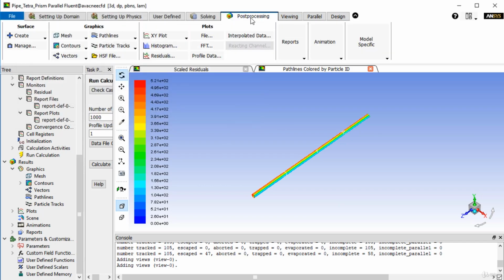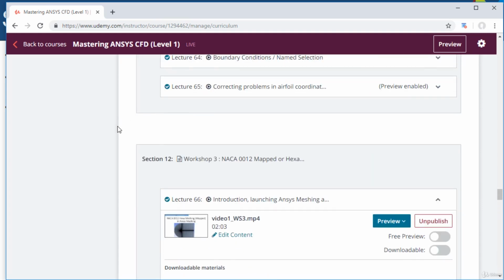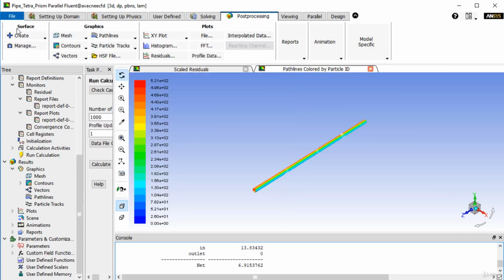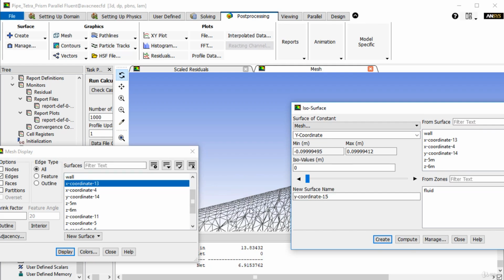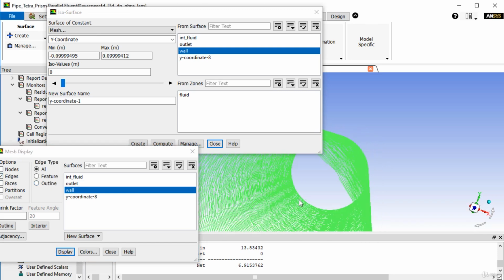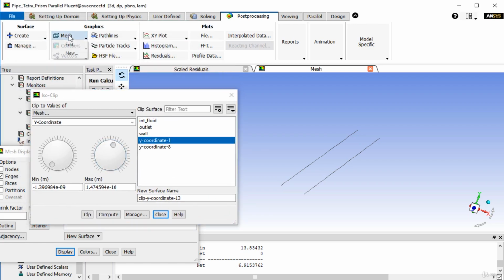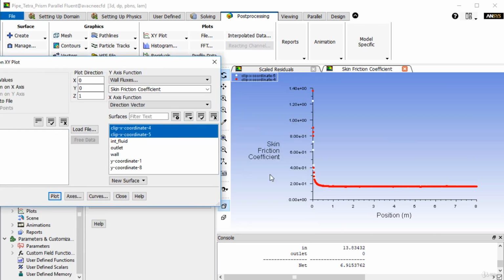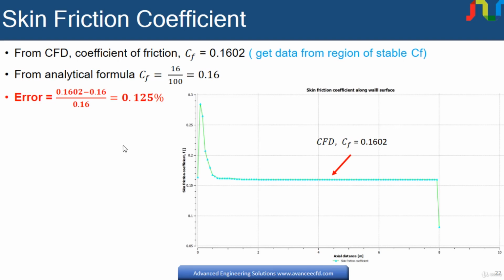(Ansys) Course 11: 71 Creating Iso surface and Iso clip and plotting skin friction coefficient